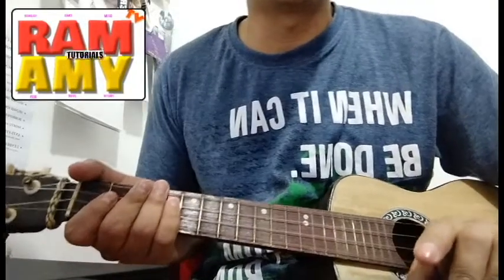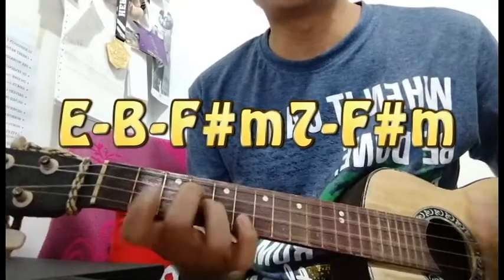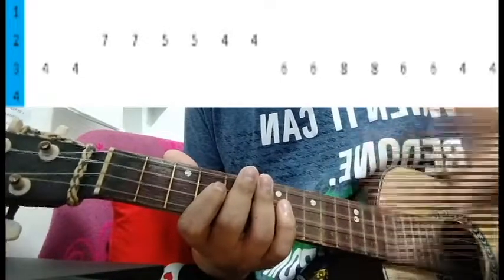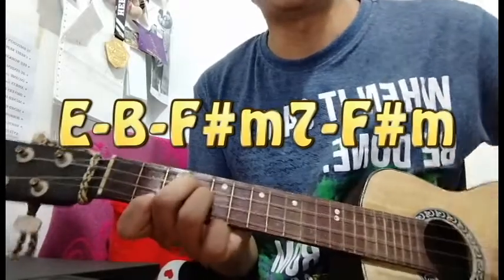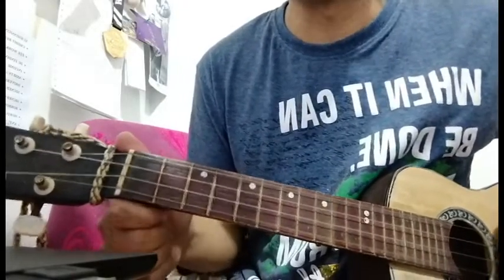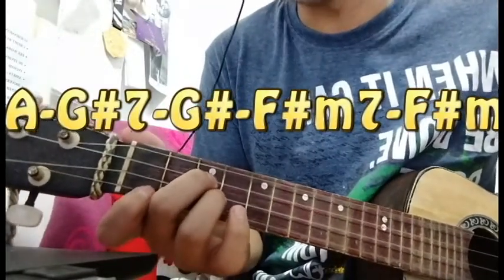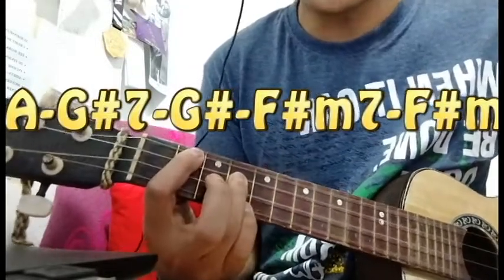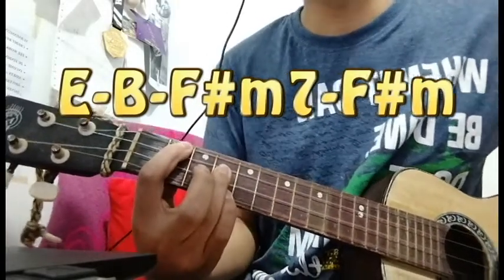Be Around Me Will Joseph Cook Chords Ukulele Tutorial plus tabs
Here's the tabs for the tutorial

Chords used here are
E-B-F#m7-F#m
A-G#